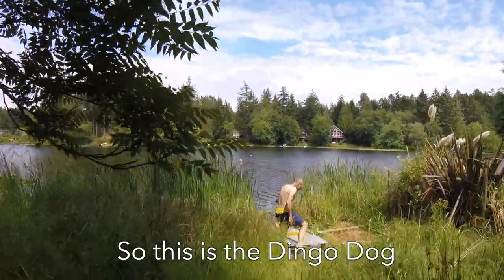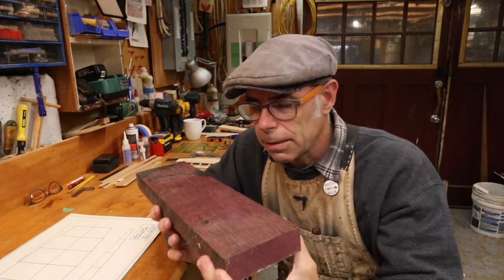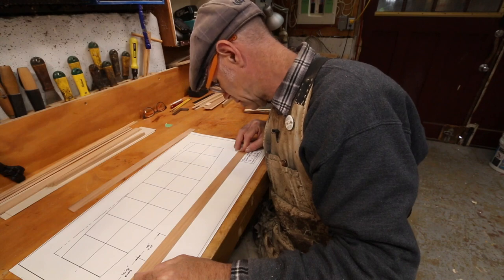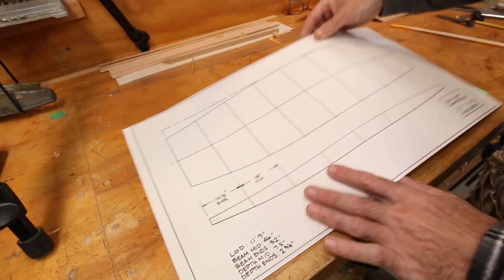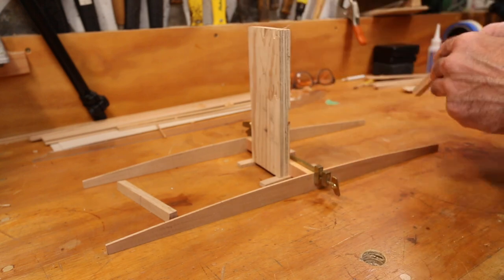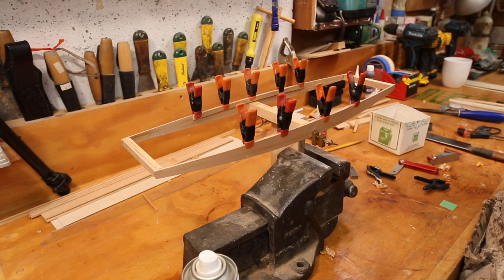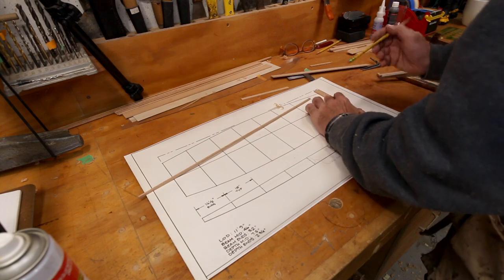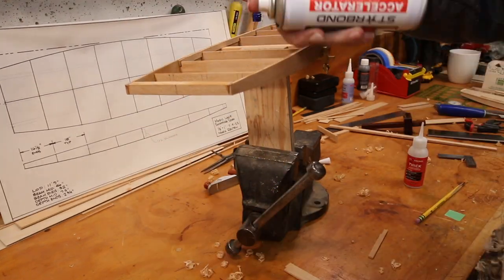Designing a Scow for Swimming - Part 1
This video is about designing through the process of model building.
A swimming scow is my own concept, specifically intended for use on a small weedy lake.

I’ve certainly expounded on the value of model making before and I’ll stress it again.
In round bottom craft, a half model is usually the go to and I would say it will suffice in delivering a sense of shape and perhaps even dimensional information from which one can start lofting or even build moulds.
In simple craft it’s not so difficult to go all in with the smaller details of construction. Let’s look at some of the benefits of that.

Firstly it gives you a very representational model that can simply bring enhanced pleasure when studying its details. More importantly it gives you an opportunity to walk through the building process and consider how you might tackle orders of operation; assembly and clamping challenges. Even required tools.
When commencing on this build I decided to produce scale versions of my building materials, including standard thicknesses, widths, lengths and anticipated quantities of materials. I often find I have underestimated something here or there and this is a fantastic way to work around that. You can even track your cut-offs to see if there are opportunities to reduce, reuse or eliminate waste.

Scale is important here. The 1:12 scale I tried was too small for convenience. It just made it harder to build and so was more of a time waste than any sort of material savings.
The 1:8 scale is about as small as you want to go for a constructed model like this and 1:4 might be even better. Of course there’s a point at which you might as well just build the real thing and bigger models can get cumbersome to keep around.

Products featured in this video:
Hold down similar to the one I used

Cost effective thumb plane I often use

6" Japanese Dozuki saw